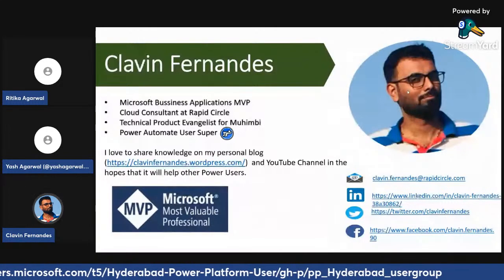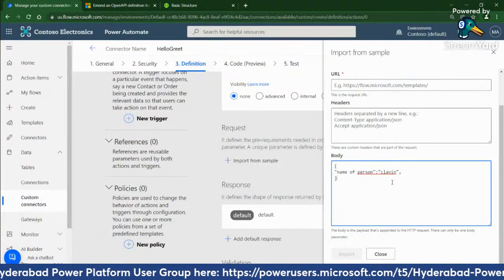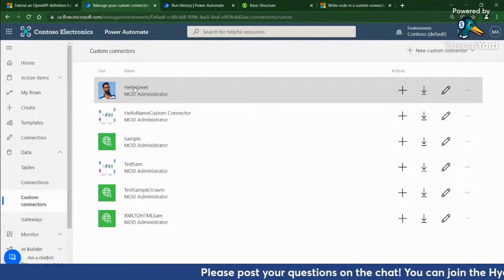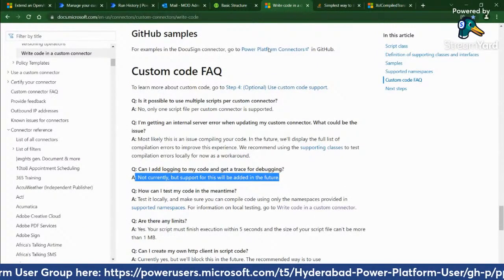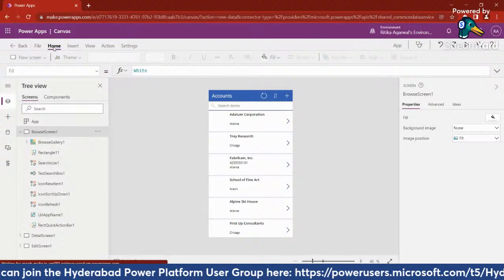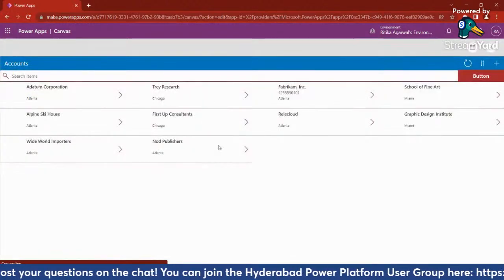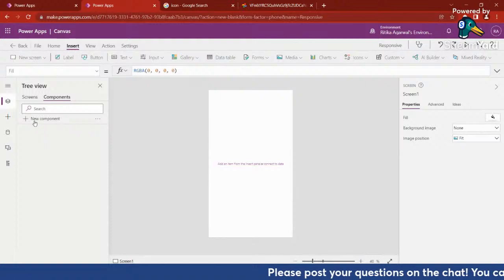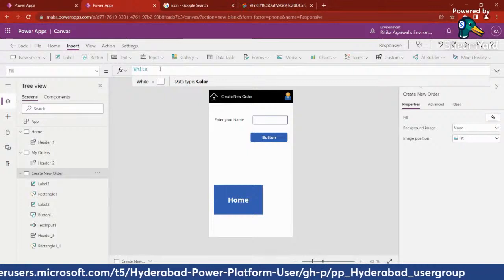Hyderabad Power Platform User Group - January 2022 Meetup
Hi there! Welcome to the Hyderabad Power Platform User Group January 2022 meetup. In this session, we have Clavin Fernandes talk about Sprinkle Code in a Custom Connector. The second session is on How to build better UI in Canvas Apps by Ritika Agarwal.

Have you joined the Hyderabad Power Platform User group yet?